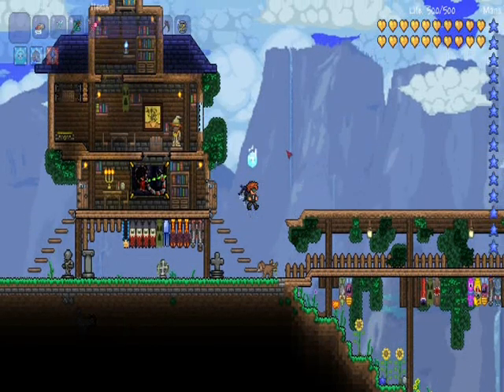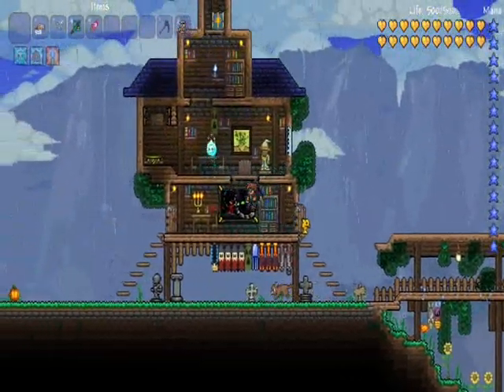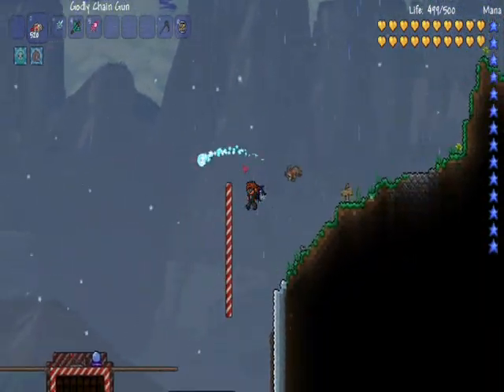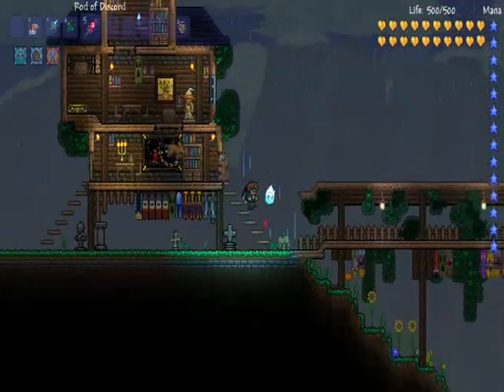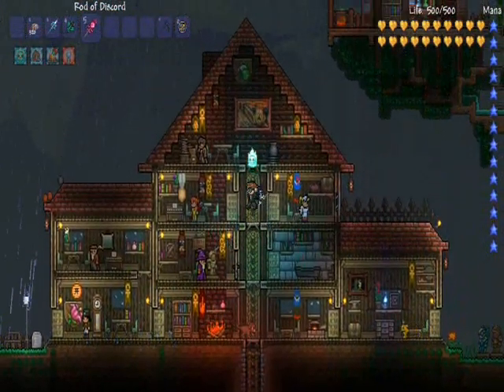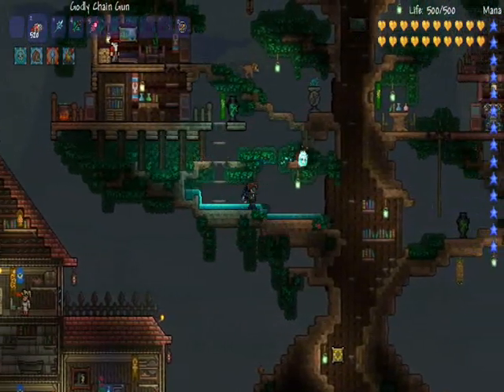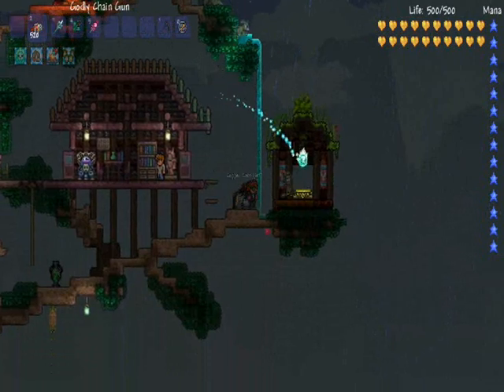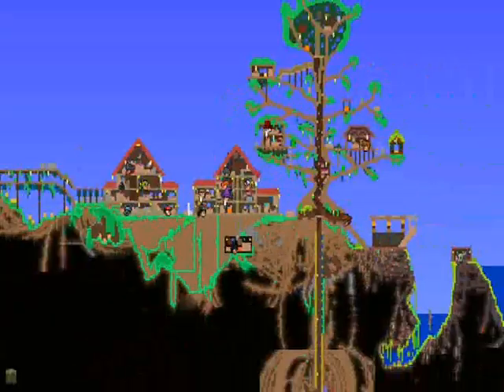Terraria 1.2.1.2 House/Village